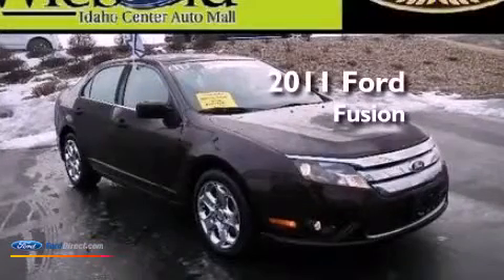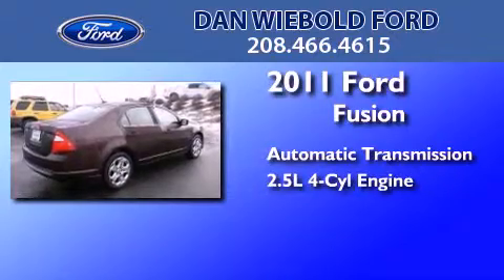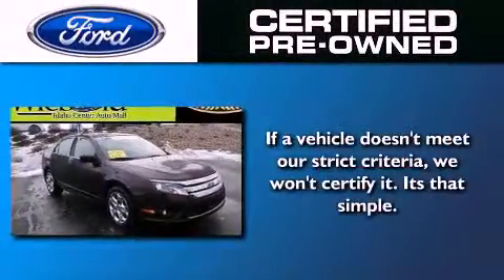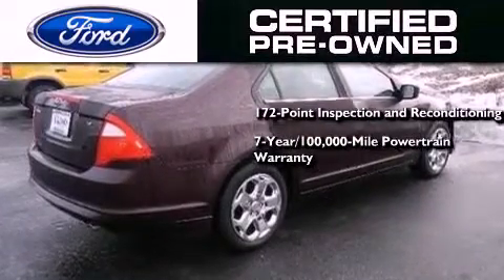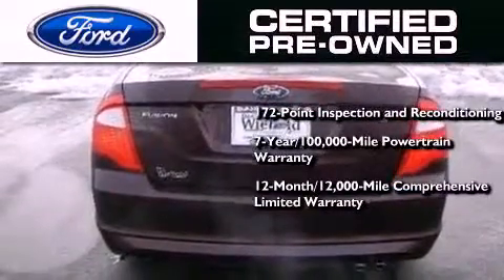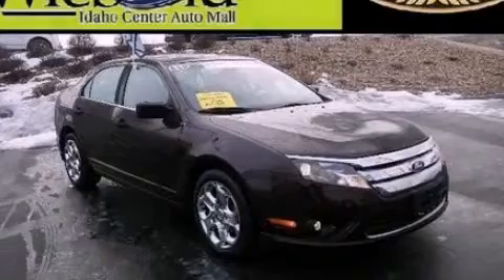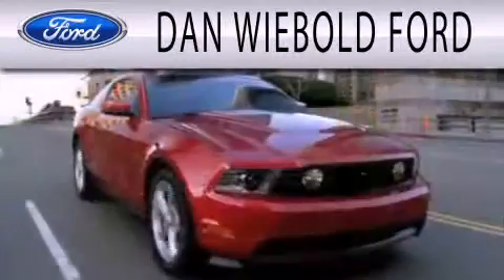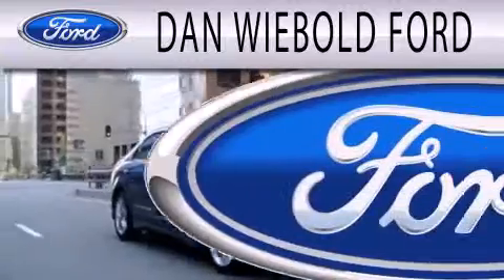2011 FORD FUSION Nampa ID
Year : 2011
 Make : FORD
 Model : FUSION
 Engine : 2.5L I4 16V MPFI DOHC
 Trans . : AUTOMATIC
 Exterior : BORDEAUX RESERVE METALLIC
 Miles : 35,006

 Stock : 3R626

 5707 East Gate Blvd.